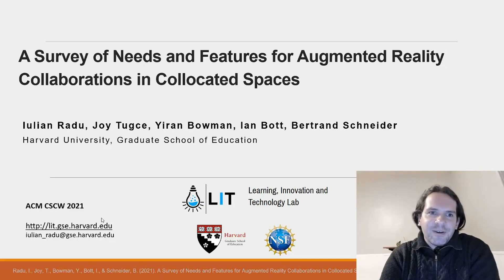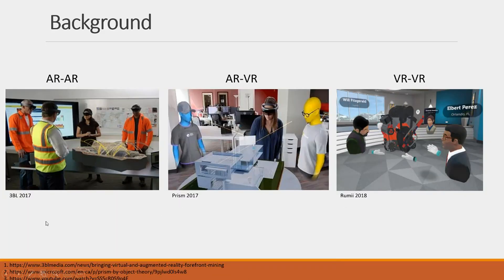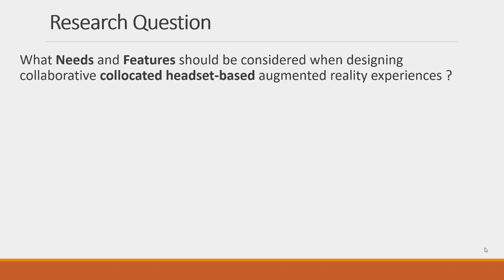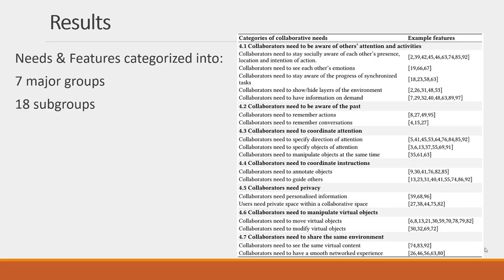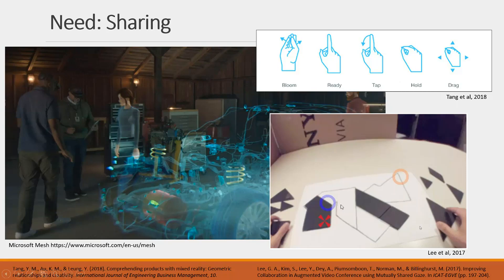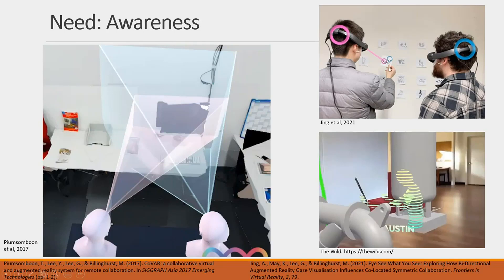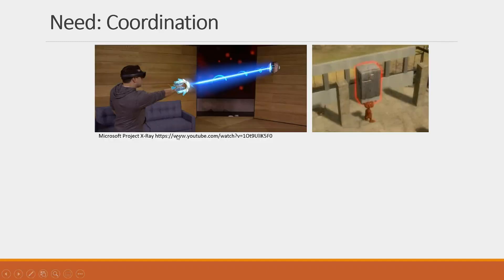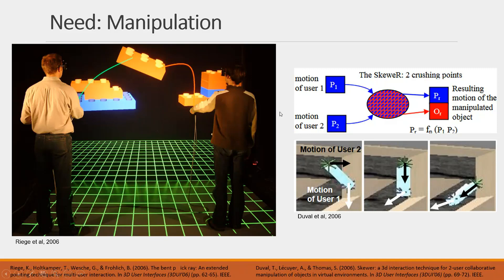A Survey of Needs and Features for Augmented Reality Collaborations in Collocated Spaces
Iulian Radu, Tugce Akkoc, Yiran Bowman, Ian Bott, Bertrand Schneider

Session: VR and Immersive Interfaces

Abstract
In this paper we contribute a literature review and organization framework for classifying the collaboration needs and features should be considered when designing headset-based augmented reality (AR) experiences for collocated settings. In recent years augmented reality technology has been experiencing significant growth through the emergence of headsets that allow gestural interaction, and AR designers are increasingly interested in using this technology to enhance collaborative activities in a variety of physical environments. However, collaborative AR applications need to contain features that enhance collaboration and satisfy needs that are present during the group activities. When AR designers lack an understanding of what collaborators need during an interaction, or what features have already been designed to solve those needs, then AR creators will spend time redesigning features that have already been created, or worse, create applications that do not contain necessary features. While much work has been done on designing virtual reality (VR) collaborative environments, AR environments are a relatively newer design space, and designers are lacking a comprehensive framework for describing needs that arise during collaborative activities and the features that could be designed into AR applications to satisfy those needs. In this paper we contribute a literature review of 92 papers in the areas of augmented reality and virtual reality, and we contribute a list of design features and needs that are helpful to consider when designing for headset-based collaborative AR experiences.